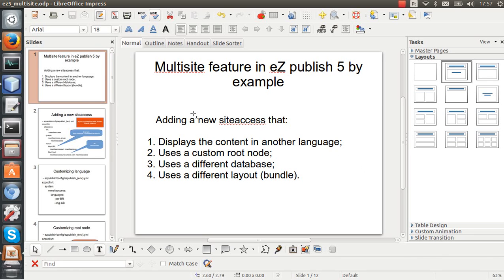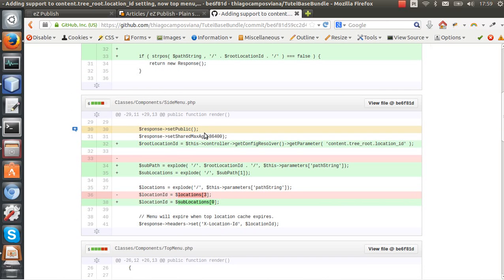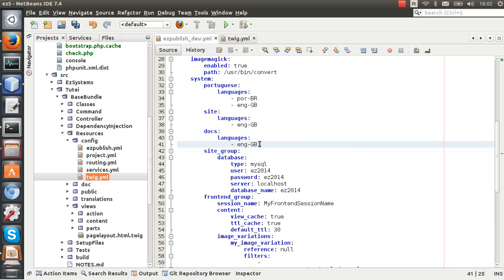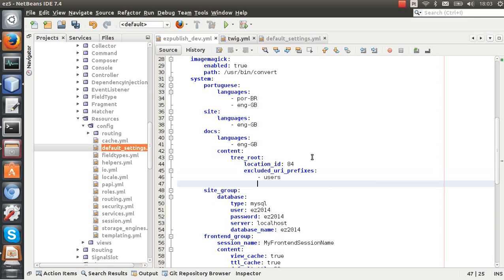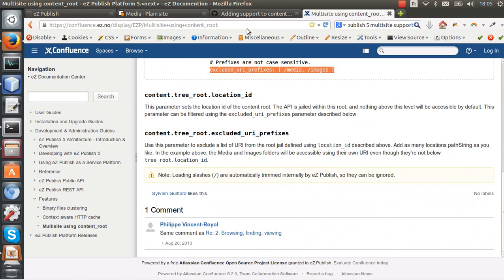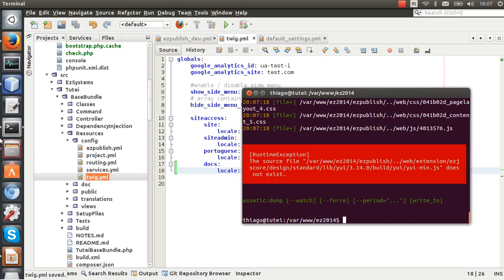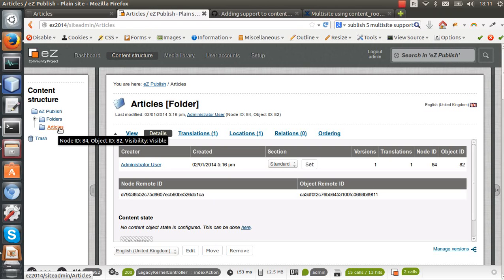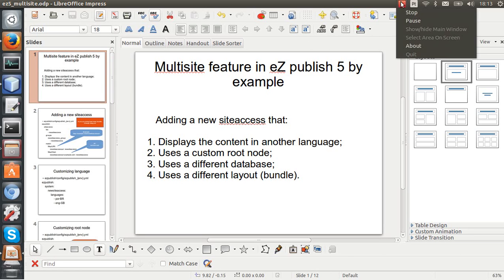eZ publish 5 / Symfony 2: Multisite feature by example - Part 2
The multisite feature in eZ publish allow us to create several web sites using just one eZpublish installation

In this tutorial I will show how to add a new siteaccess that:

 Displays the content in another language;
 Uses a custom root node;
 Uses a different database;
 Uses a different / custom layout (bundle).